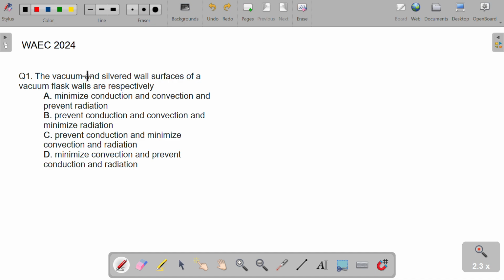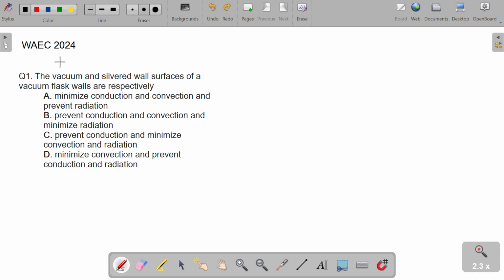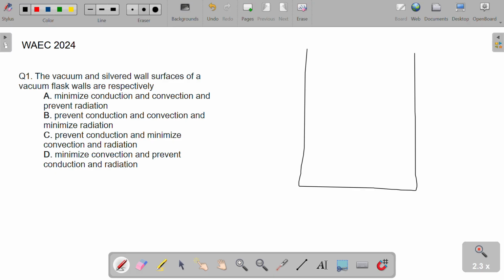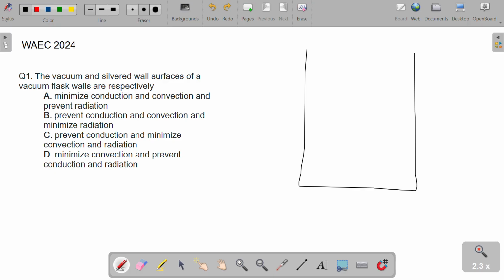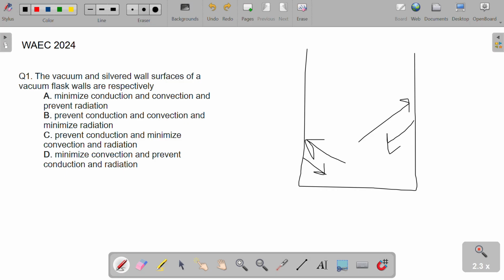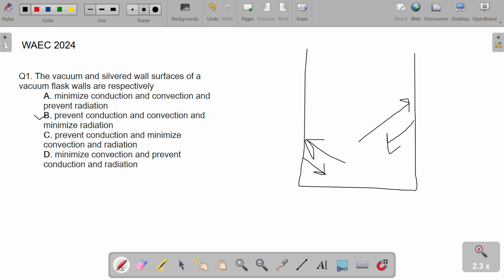WAEC 2024 Physics Question 1 | Conduction vs Convection vs Radiation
Topic(s) in Physics WAEC Syllabus:
Syllabus Section: 16. Heat Energy
Subsection: (d) Heat transfer – conduction, convection and radiation